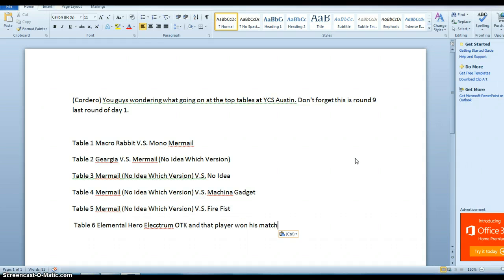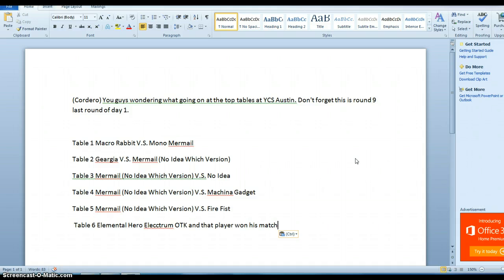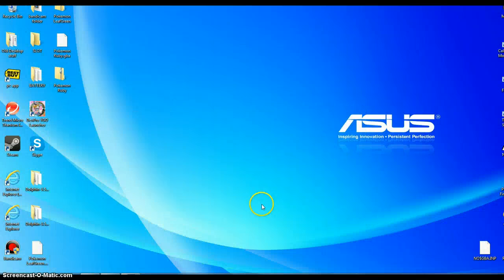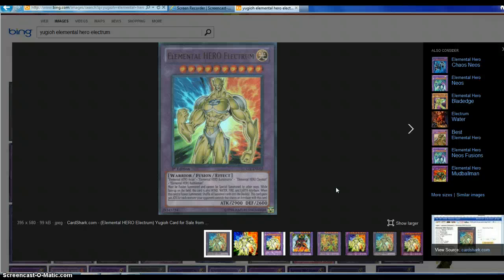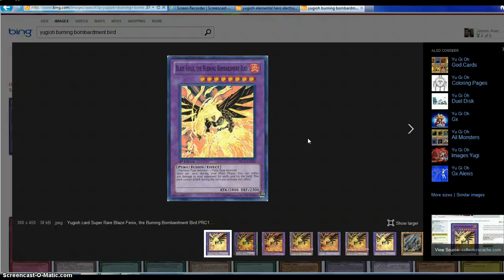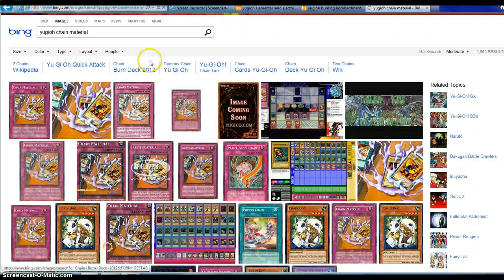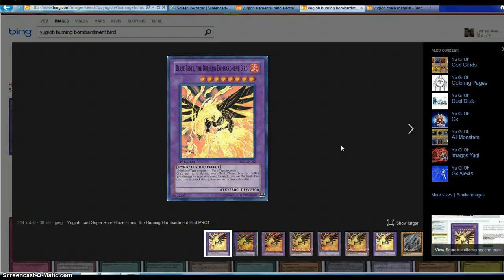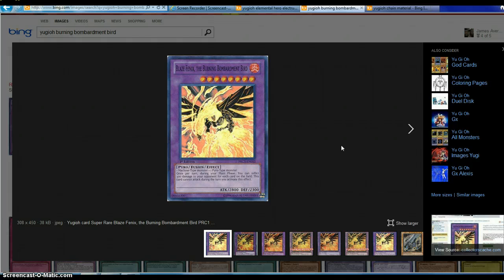YUGIOH YCS MIAMI ROUND TOP TABLES E HERO ELECTURM!????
E HERO ELECTURM IN TOP TABLES WHAT???